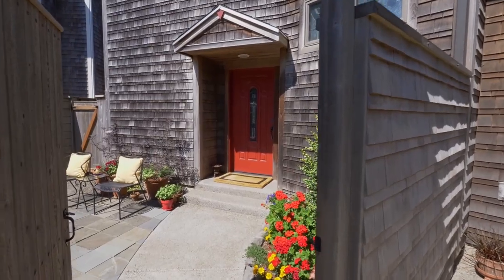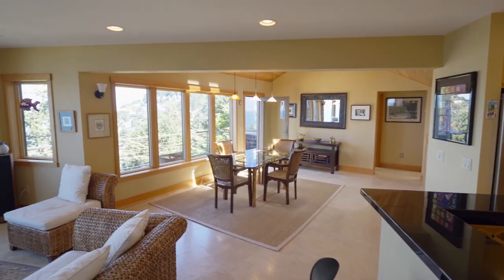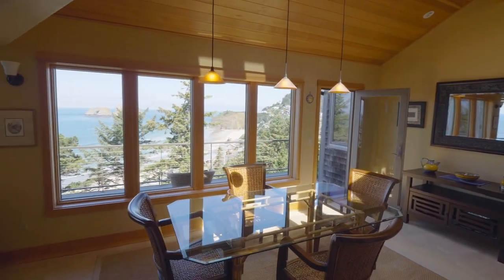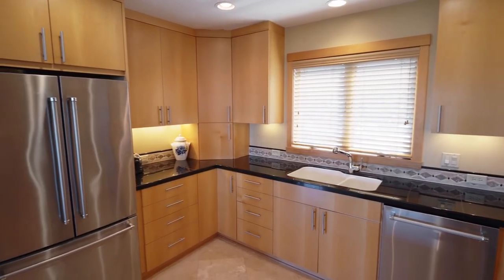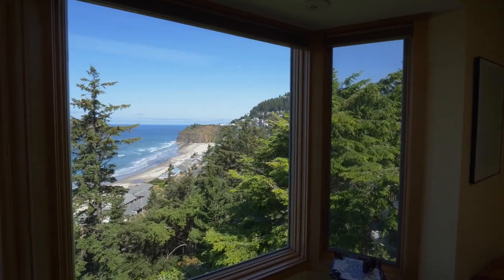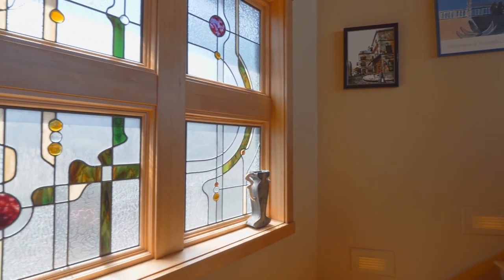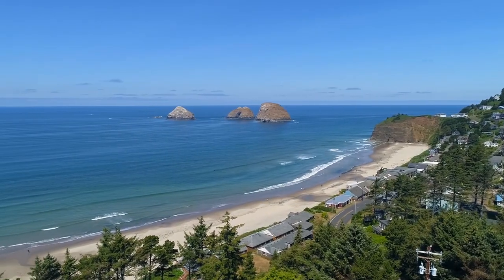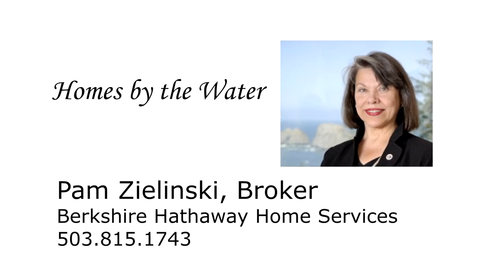Exceptional Ocean view Home in Oceanside ~ Video of 1030 S. Castle Lane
Upscale, artistically designed features, views from every window! From Cape Lookout to Three Arch Rocks. Heated travertine floors. Gourmet kitchen, custom millwork, skylights, stained glass, view deck, surround sound. Contact Pam Zielinski with Berkshire Hathaway HomeServices for more info.